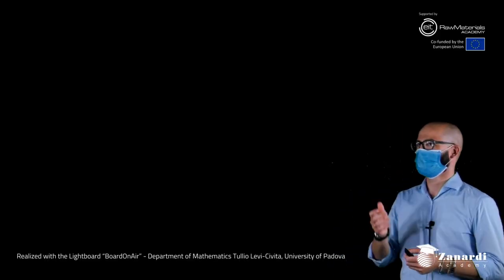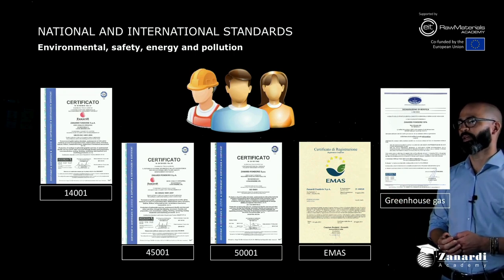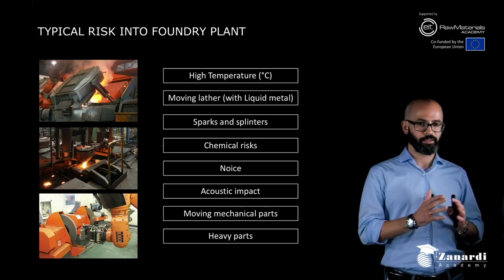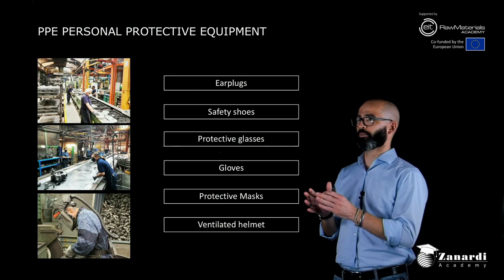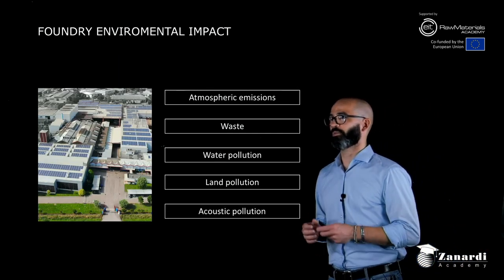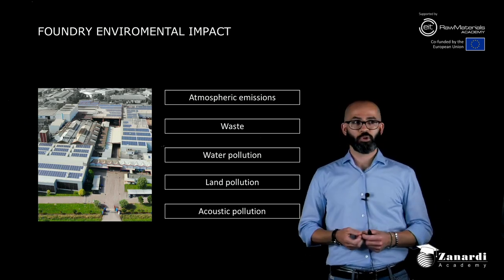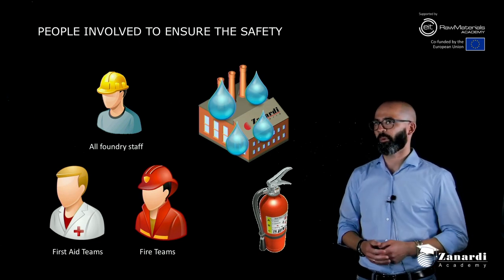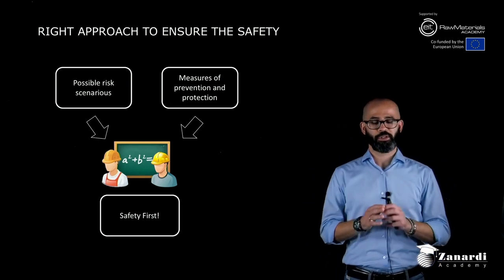Health and safety in cast iron foundries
In this video, Michele Arzenton, Marketing Manager of Zanardi Fonderie S.p.A., talks about environmental, energy, safety, and pollution risks for foundries and how to prevent them with national and international standards and best practices.

We will explore the right approach to address these challenges, emphasizing the involvement of various stakeholders, including management, employees, and regulatory authorities.

Follow along for an informative journey into the world of advanced metallurgy!